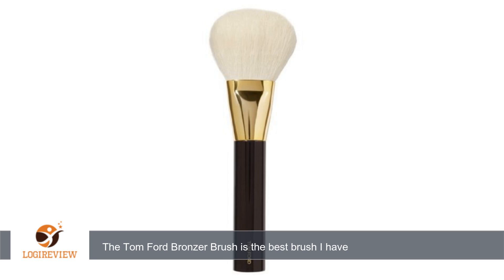Tom Ford Beauty Bronzer Brush | Review/Test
Review about   Tom Ford Beauty Bronzer Brush